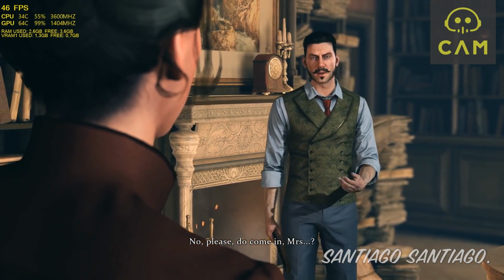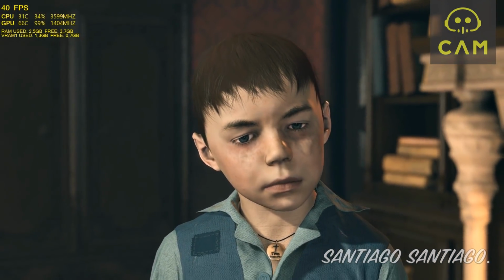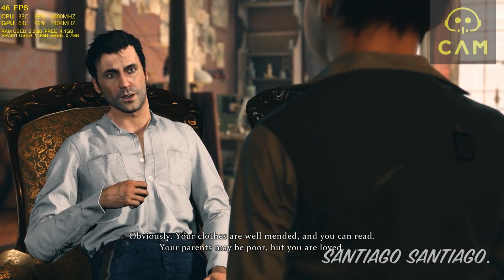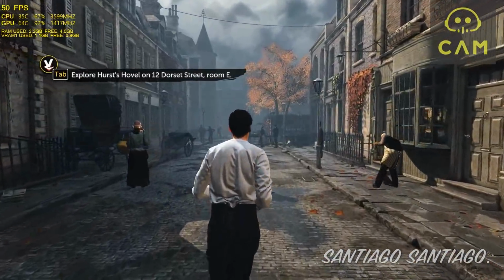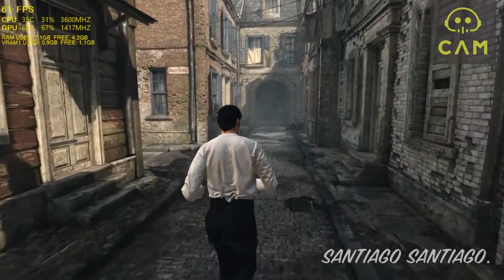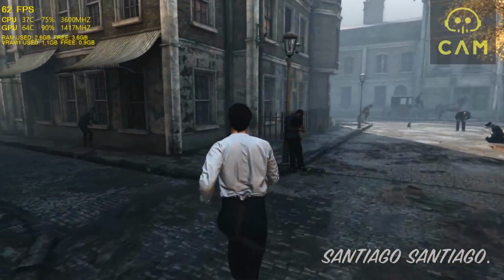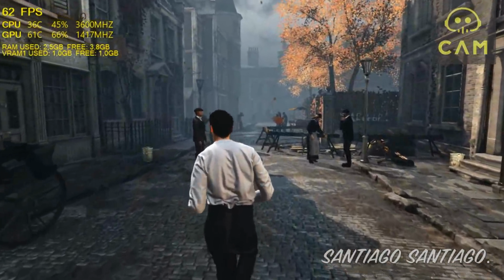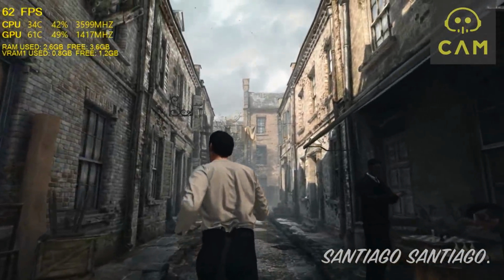Sherlock Holmes The Devil's Daughter - GTX 950 - i3 (Simulated) - 8GB RAM - 1080p - 900p - 720p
Gameplay starts at 00:31
I switch to 900p at 05:01
I switch to 720p at 07:08

Here's the video that claims that it struggles to maintain 60fps on a GTX 980 (also a great review)

Do you want to report a bug?

Intel Core i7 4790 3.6GHz (With cores disabled using the BIOS, so it's as close as possible to an i3, 2 cores and 4 threads being used here), (Turbo Boost also OFF) I explain
8GB RAM DDr3 1600MHz (2x4GB Dual Channel)
2TB HDD (for games) - 120GB SSD (for OS and some software)